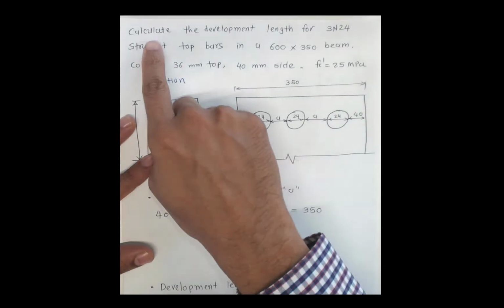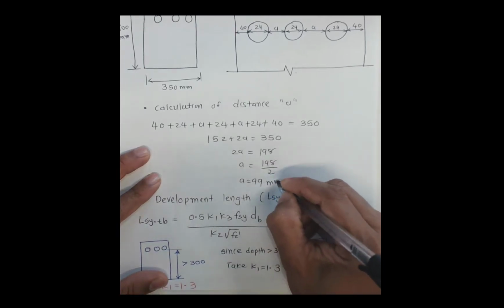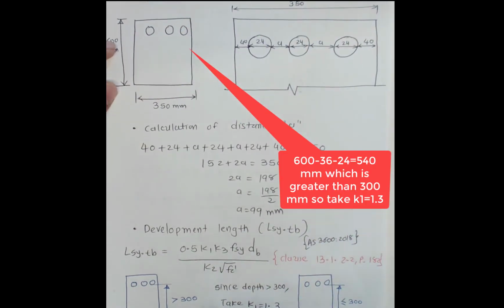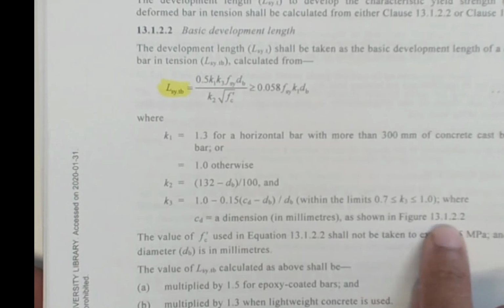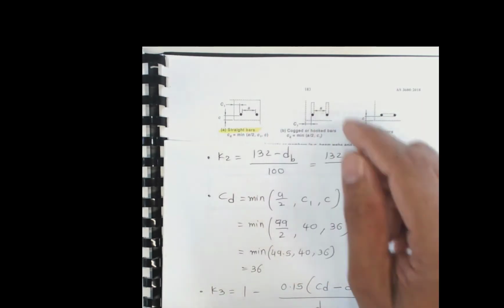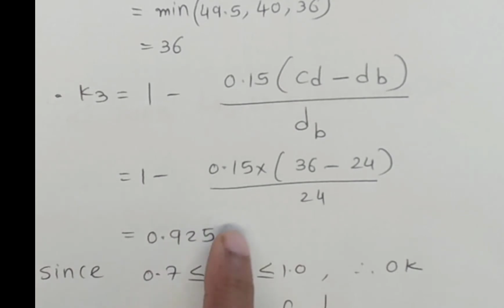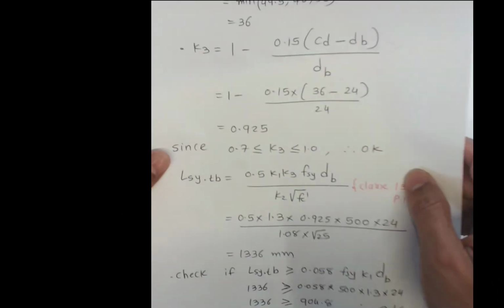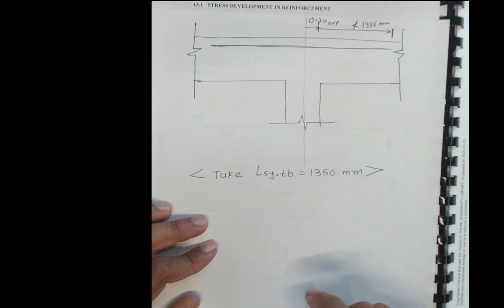Development length Example 1